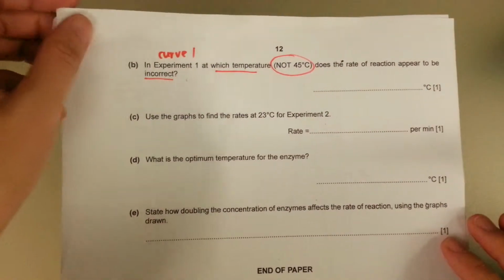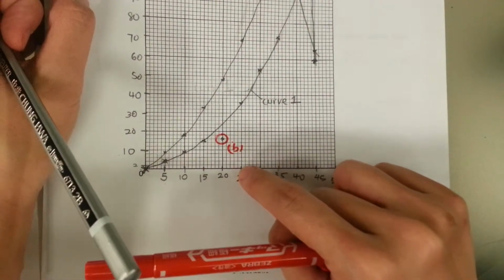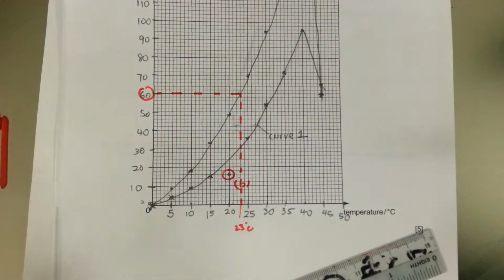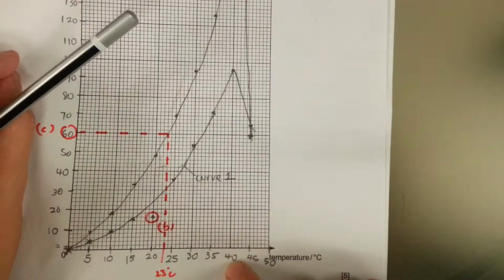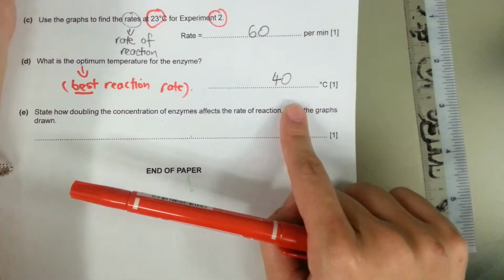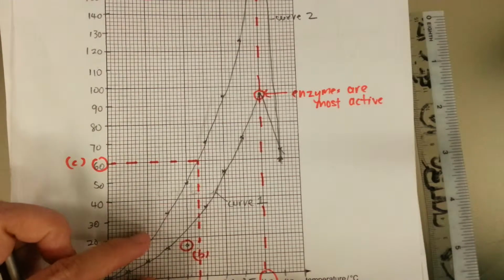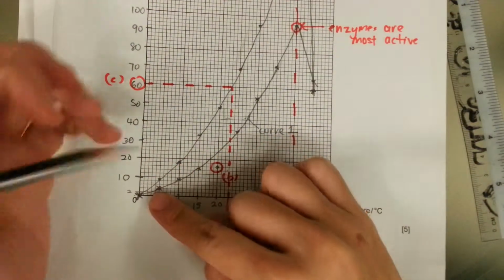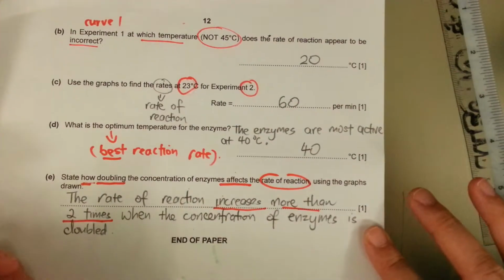Questions on the Graph - Microbial Activity